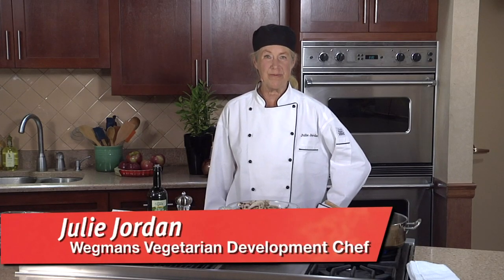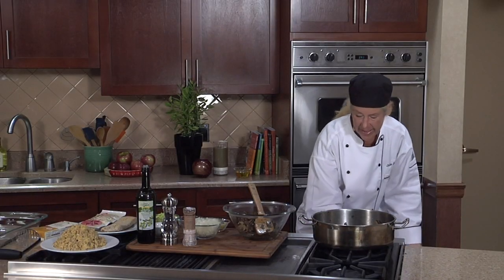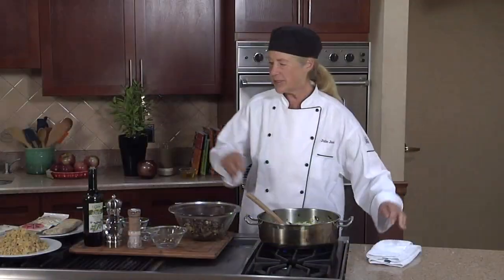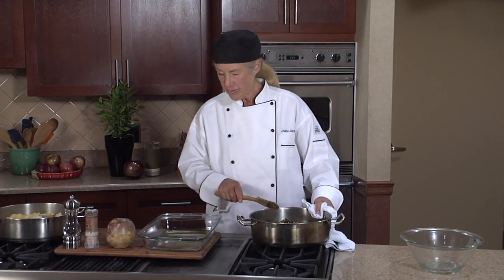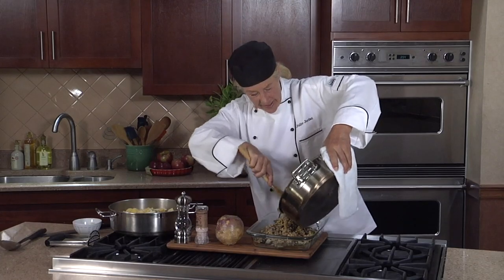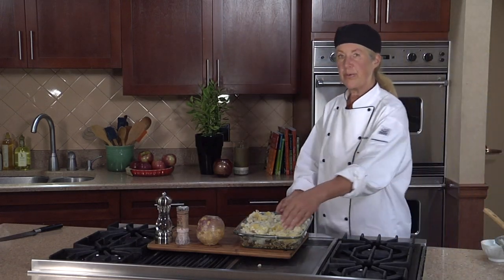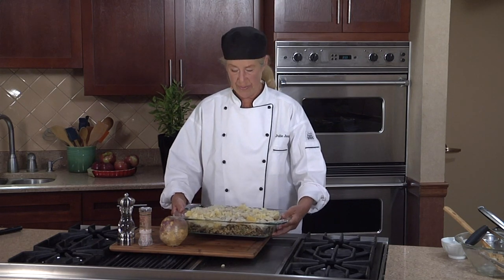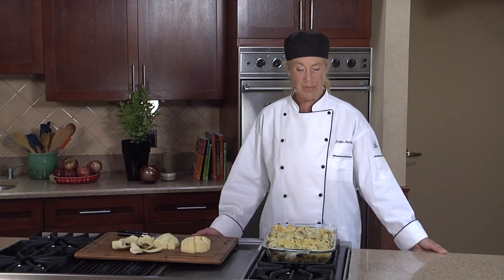Wegmans Vegan Shepherd's Pie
Wegmans Executive Chef Julie Jordan shows you a wonderful vegan centerpiece for your table.